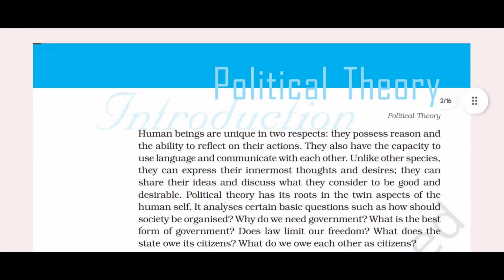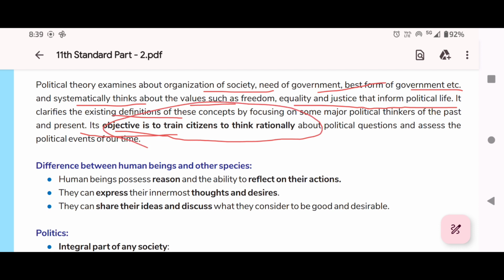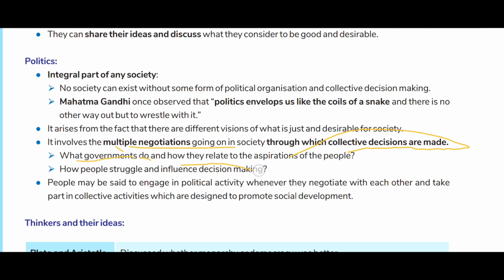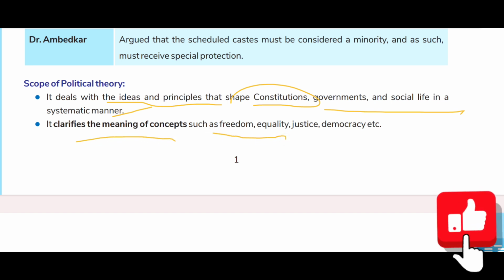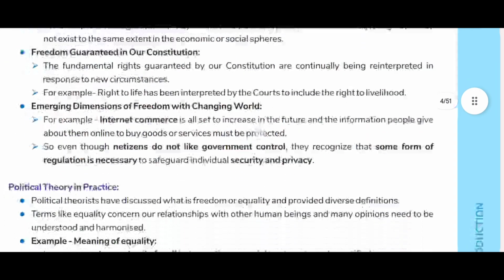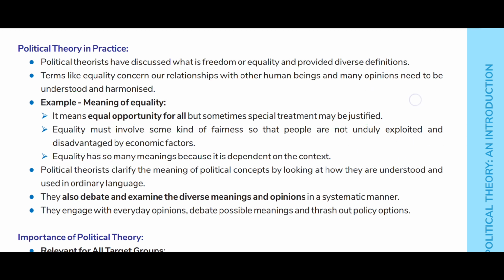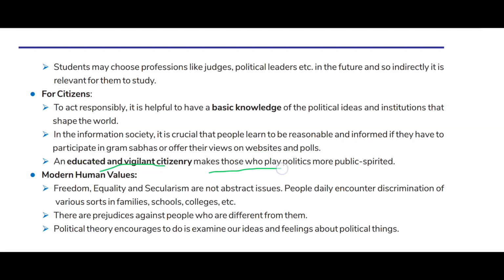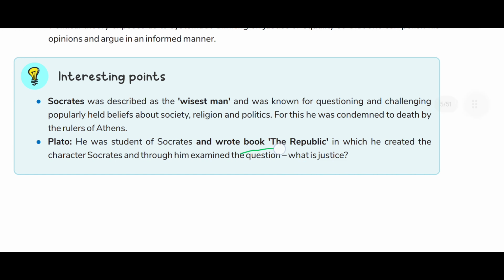POLITICAL THEORY| CH-1| PART 1| CLASS 11| POLITICAL SCIENCE| SUMMARY VIDEO